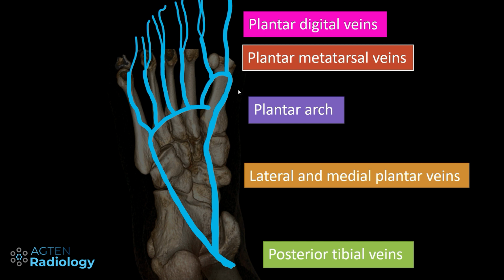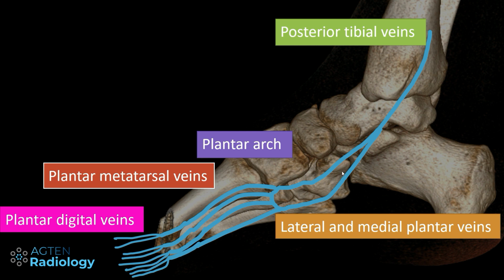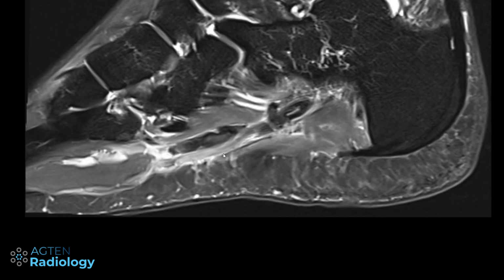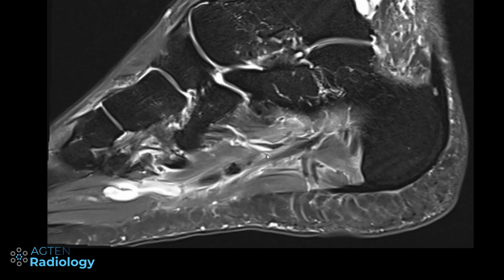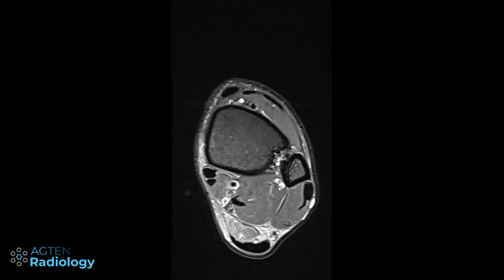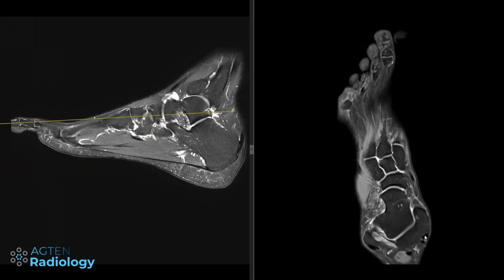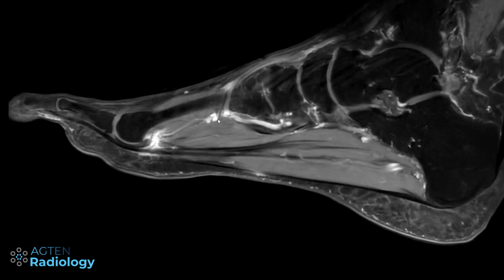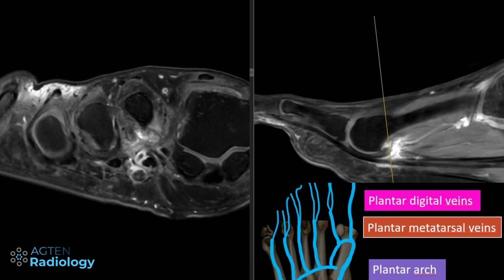MRI of Plantar Vein Thrombosis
mXLc35L

📚 Join 2k radiologists in my free MSK community vd8wUv0

In this video, I show you the anatomy of the planar veins in the foot/ankle and how to identify plantar vein thrombosis. This is commonly missed because we don't think about it and can present with nonspecific plantar for pain.

Hi, I’m PD Dr. med. Christoph Agten, an MSK radiologist and mentor. I've published 40+ research papers in top MSK journals, written the bestselling book SPEED MSK, and completed MSK fellowships in Zurich and New York. As a full-time teleradiologist specializing in MSK MRI, I started this channel to help radiologists around the world master MSK.